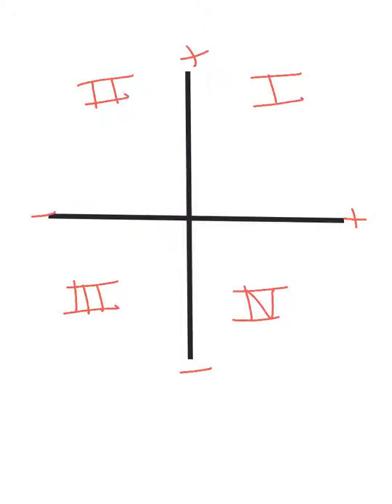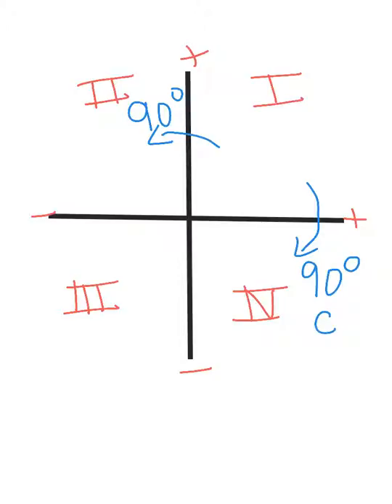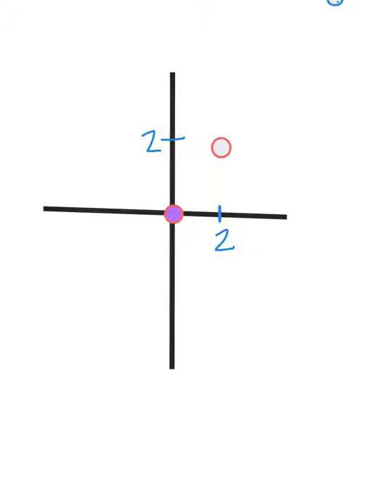Lesson 5- transformations